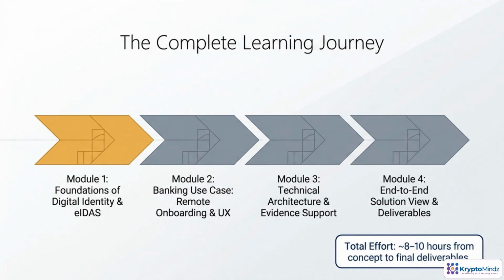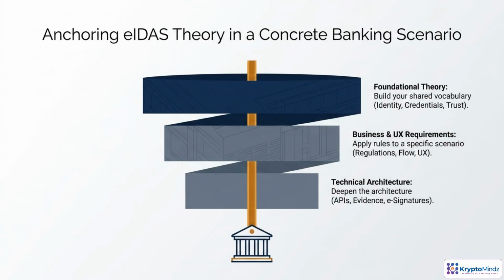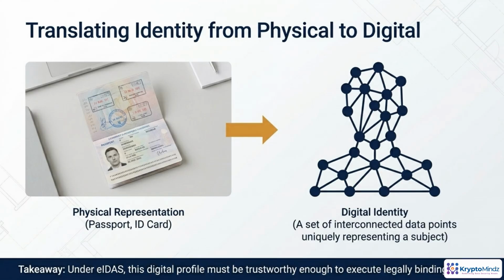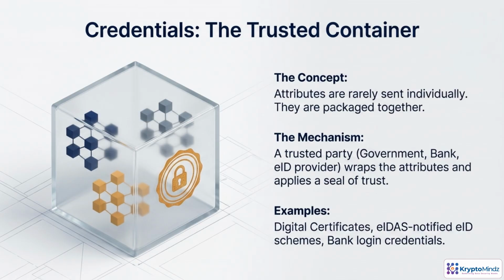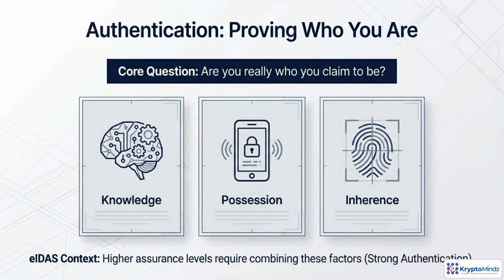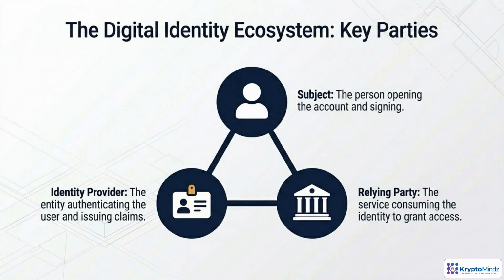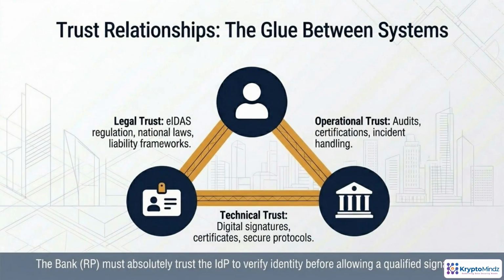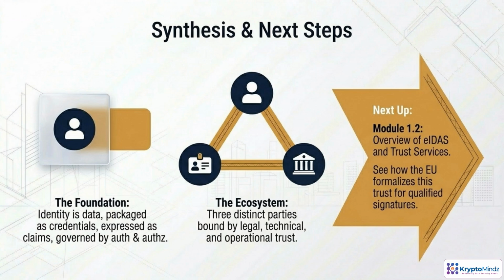Designing eIDAS Digital Identity for Banking (Step‑by‑Step) | Module 1.1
How do you let customers open a bank account from their sofa and still meet strict EU trust and eIDAS rules? This video walks you through designing a real, end‑to‑end digital identity and qualified e‑signature solution for remote banking.

You’ll follow a concrete banking use case and see how business, legal, and technical pieces fit together into one coherent architecture.

In this training, you will learn how to:
- Understand key digital identity concepts: attributes, credentials, claims, authentication, authorization
- Translate physical identity (e.g., passports) into trustworthy digital profiles under eIDAS
- Apply eIDAS levels of assurance to a banking remote‑onboarding scenario
- Capture business, UX, and regulatory requirements for opening a bank account online
- Design a technical architecture: components, APIs, evidence handling, and signature services
- Integrate qualified electronic signatures (QES) into customer journeys

Course flow & timing (approximate):
- 0–20 min: Core digital identity & eIDAS concepts
- 20–40 min: Banking remote‑onboarding use case & requirements
- 40–70 min: Technical and evidence architecture design
- 70–90 min: Assembling the full solution description and next steps